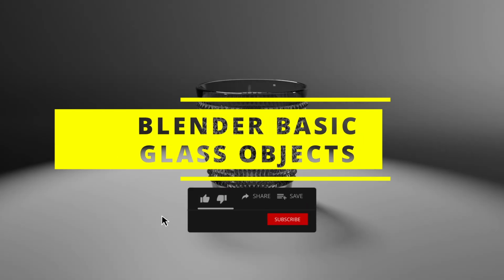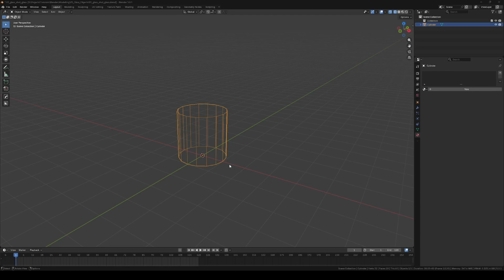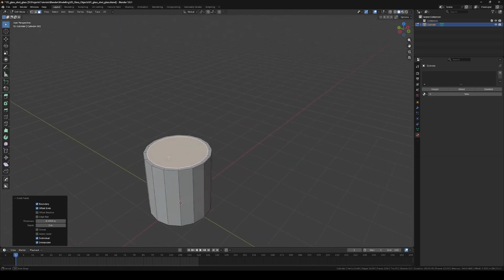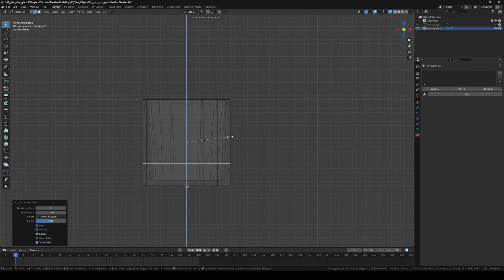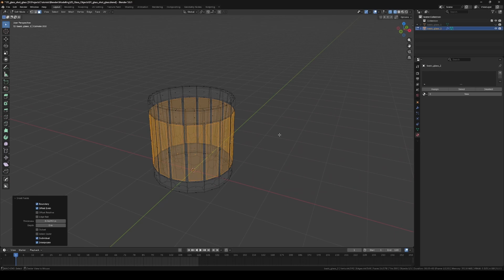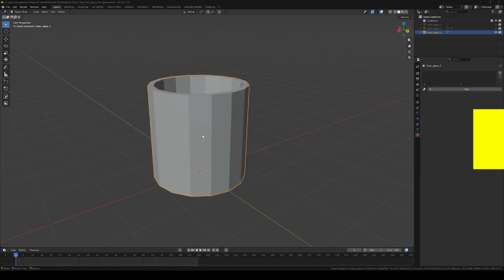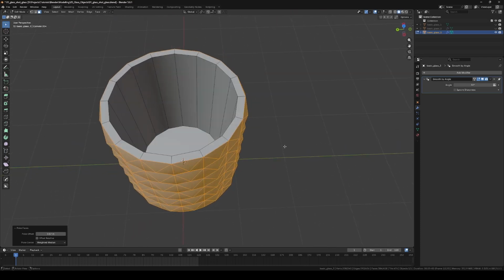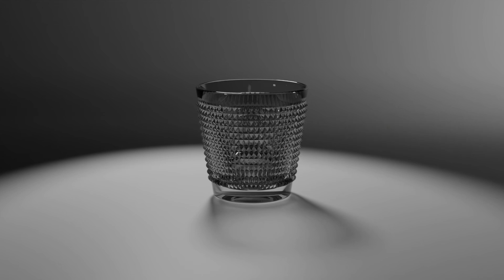Blender 5.0 Basic Glass Objects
In the video we look at creating a 3d object in blender starting from a profile and applying the screw modifier.